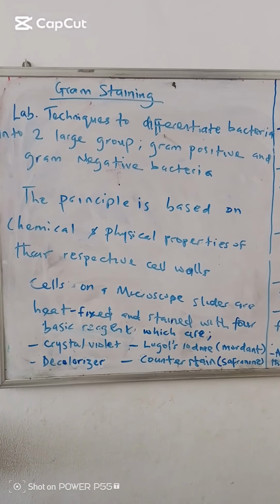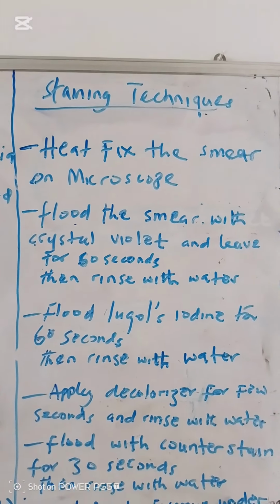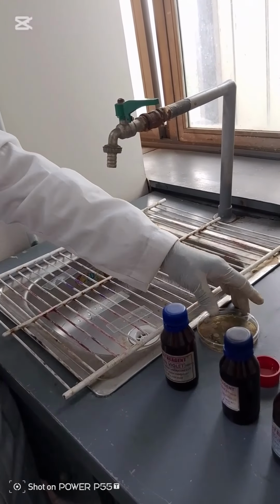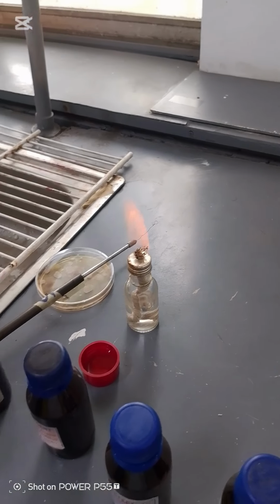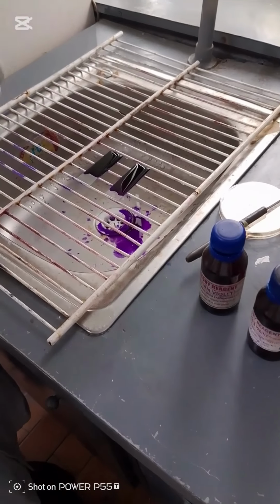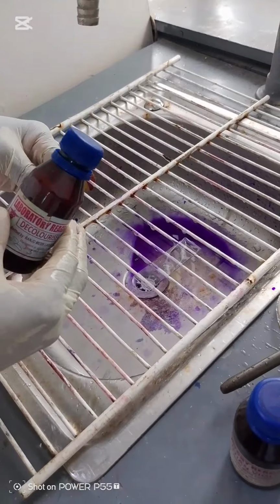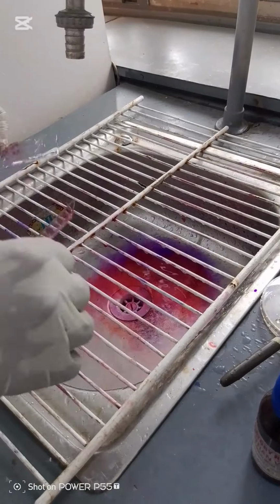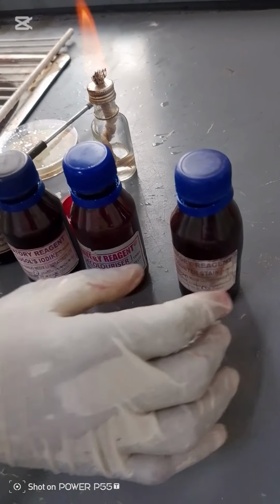How to Do a Complete Gram Staining Procedure | Step-by-Step Microscopy Lab Practical for Students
In this biology practical video, you’ll learn the Gram staining procedure step by step, from preparing the smear to interpreting the results. This technique is essential for differentiating between Gram-positive and Gram-negative bacteria, using reagents such as crystal violet, iodine, alcohol, and safranin.

This video is perfect for university biology students, microbiology learners, or anyone preparing for lab reports and exams.

🎥 Chapters:
0:00 What is Gram Staining?
0:52 Principle of Gram Staining
1:40 Materials Needed
2:30 Preparing the Smear
4:15 Air Drying and Heat Fixing
5:00 Applying Crystal Violet
6:05 Adding Iodine
6:45 Decolorizing with Alcohol
7:20 Counterstaining with Safranin
8:00 Viewing Under the Microscope
9:00 Gram Positive vs Gram Negative

🔬 What You’ll Learn:
1. The principle behind Gram staining
2. How to prepare a bacterial smear
3. Proper sequence of staining reagents
4. How to differentiate Gram-positive and Gram-negative bacteria
5. Microscopy techniques for slide observation

💡 Do you have any questions about other microbiology techniques?
Leave them in the comments, and I might make a video on it!